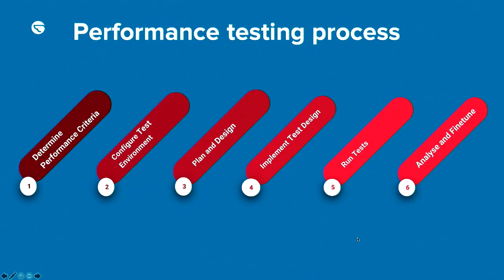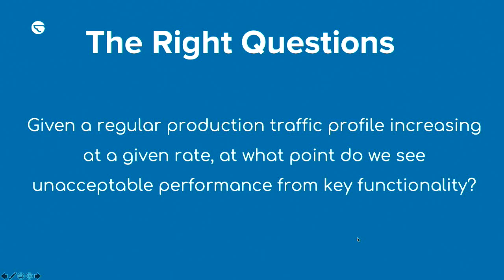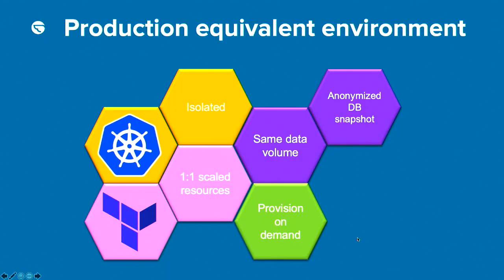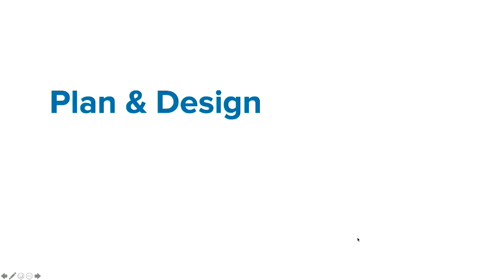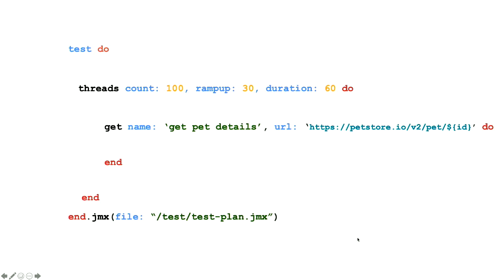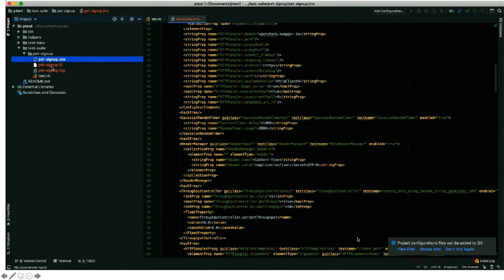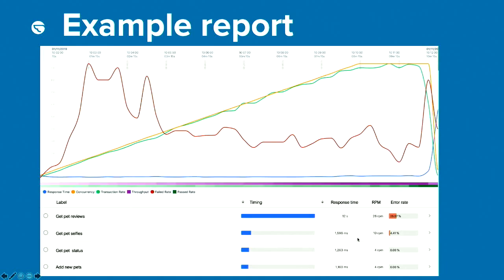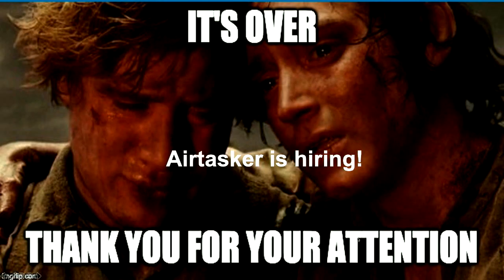How much pressure can your app handle - Performance testing with Ruby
Nancy Cai

Nowadays more and more companies started to realise the importance of performance testing as new features and products, marketing campaigns, and annual events such as the festival could all cause spikes in traffic to any site. To find your application’s bottleneck, come and enjoy a talk of how to build a performance testing framework with Ruby . Through this talk Nancy will take you through what are the correct questions to ask before designing your testing strategy. Then you will learn how Airtasker selected the testing tools and what our testing strategies are. This is a topic for anyone interested in doing performance testing for both web and API

I learnt Economics and Interpreting and Translation in Uni. But after I graduated I ended up being a dental nurse for 2.5 years. Then I realised I need a career that has bright future so I started to learn software testing. I taught myself the necessary coding skills to became a QA engineer. Later under the mentorship of the other software engineers at Airtasker I became one of them as well. I love Lord of the Rings to death! For me it's the best movie ever! I also love to make fondant cakes and according to my co-workers they are amazing :)

Thu Feb 20 11:50:00 2020 at Plenary Room